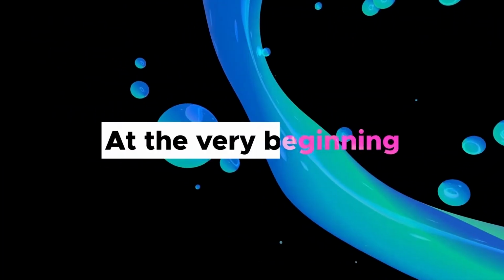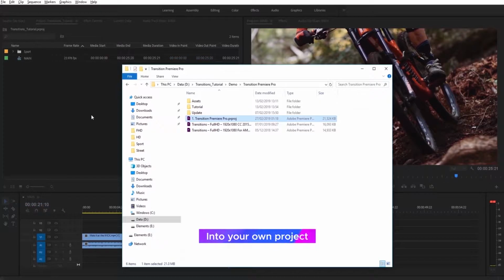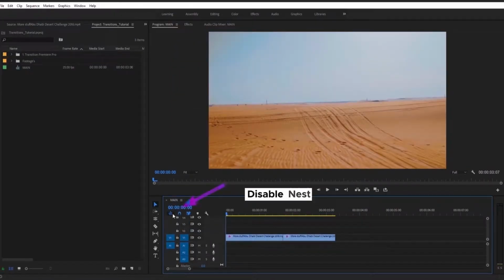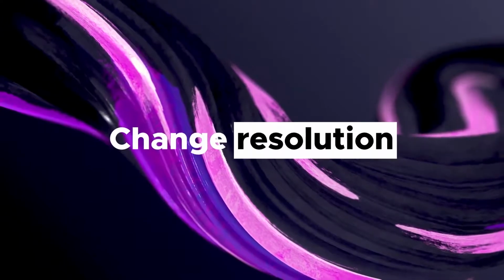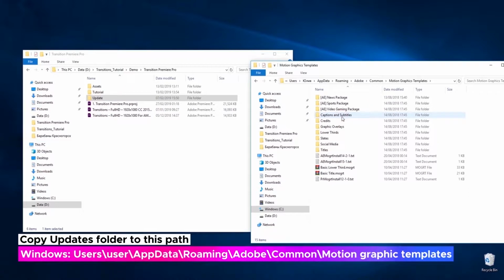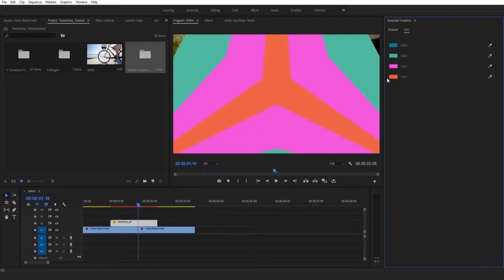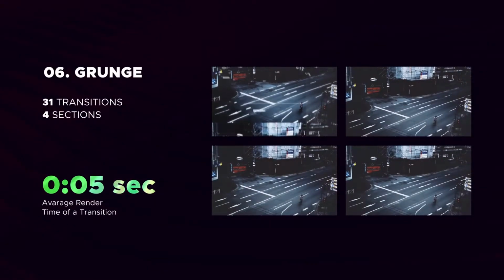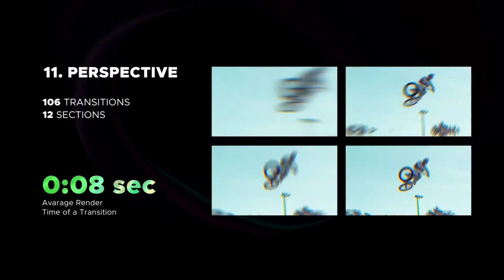Adobe Premiere Pro Transitions Text Presets Motions Presets HOT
Adobe Premie Pro Transitions Text Presets Motions Presets HOT
Description
Over 1400 Professional Seamless Transitions for Premiere Pro Transitions Library contains more than 1200 ready to use presents which can help you make your unique video on a professional level. Glitch, Panoramic, Roll, Twist, Glass, Light Leaks, Offset, Shake, Stretch, Split, Optics, Zoom and many other. Every category contains different elements and creates unique stylish look. Apply a preset in one click just by drag-and-drop method.
Technical Requirements
To use Our Transitions you need Premiere Pro since CC 2015( ver 10.3 ) and above, also you need any graphic card
All transitions works fine with any types of graphic cards(AMD, RTX, GTX, INTEL GRAPHICS and other.)
All transitions works fine with any of these type of renders(OPEN CL, CUDA, METAL)
Added Exclusive AMD Version with exclusive transitions. Works in Premiere Pro since CC 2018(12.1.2)
4K UltraHD – 3840×2160 (works since CC 2018)
4K Full Frame – 4096×3072 (works since CC 2018)
4K DCI – 4096×2160 (works since CC 2018)
4K Academy – 3656×2664 (works since CC 2018)
6K – 6144×2592 (works since CC 2018)
Sound Effects Includes
Camera Swooshes
Zoom Swooshes
Glitch Data
Glitch Analog Sound
Split Scribble
Stretch Whoop
Elastic Boops
and many other…
Features
Works with any FPS
Over 1650 Seamless Transitions
Easy for beginners – applying a preset in one click.
No holders needed – presets work through adjusment layers.
Supported 1080p , 2K, 4K, 6K resolution.
Change preset in one click.
Apply 1,2 or 3 presets at the same time to get unique design.
Easily change the duration of preset.
Doesn’t require advanced skills in Premiere Pro
Videos from preview HERE
The price includes
Transitions Package
Online Support
Detailed Video Tutorials
Future Updates
Customization Service
New Free Presets every month
Cross-Marketing
Dear friends! Videohive Authors that bought any of license are allowed to use these presets in their video-templates. Our product will help you create a new unique design and save your time.